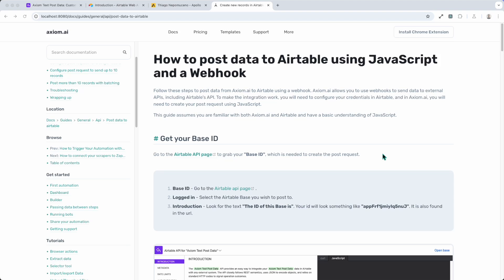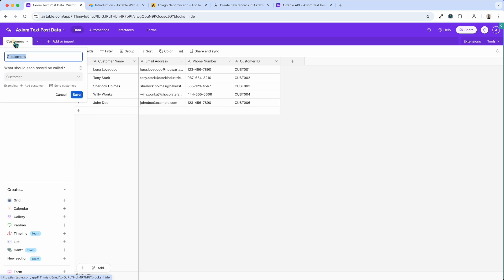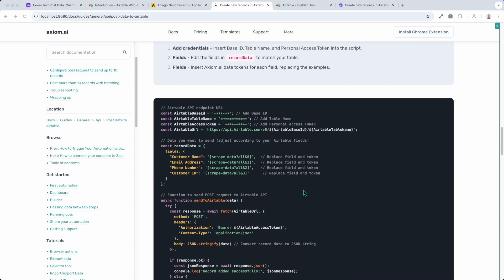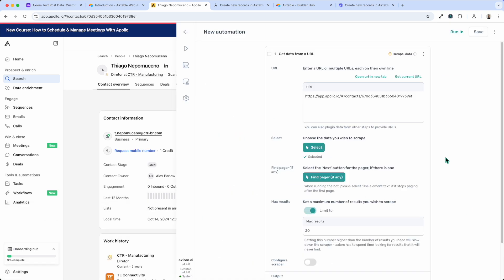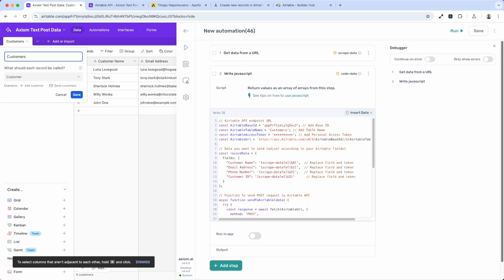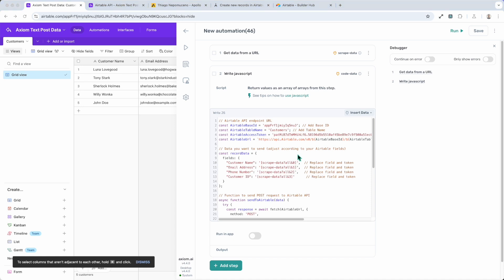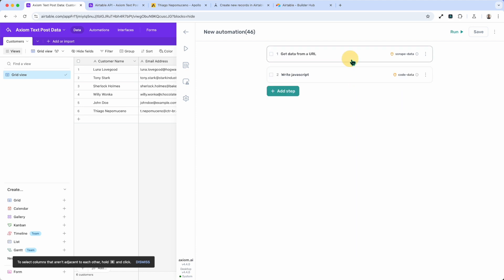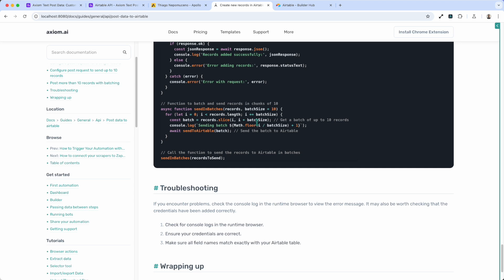How to post data to Airtable using JavaScript and a Webhook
The guide explains how to post data from Axiom.ai to Airtable using JavaScript and a webhook. It involves retrieving your Airtable Base ID, table name, and creating a personal access token for authentication, as API keys are no longer supported. To send data, you need to insert these credentials and configure your JavaScript to match the specific fields in your Airtable table. The guide provides examples for posting a single record, up to 10 records, and using batching to send more than 10 records at a time. It also offers troubleshooting tips, such as checking credentials and matching field names correctly.